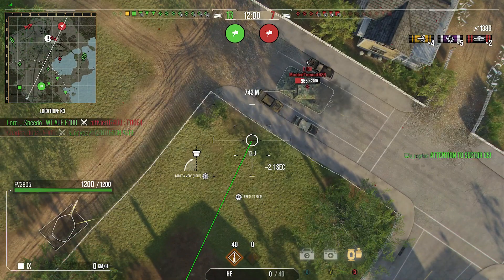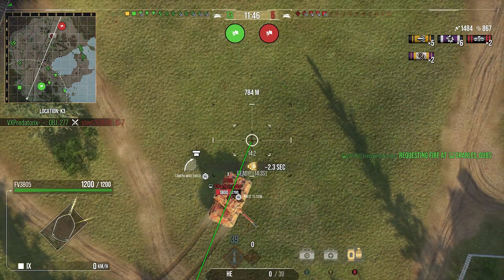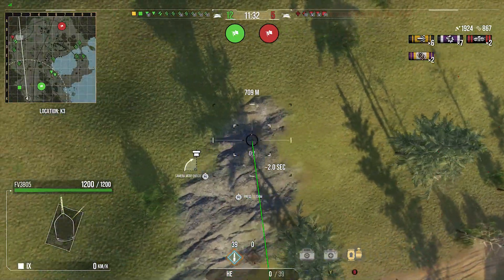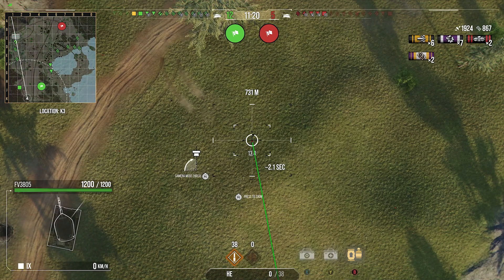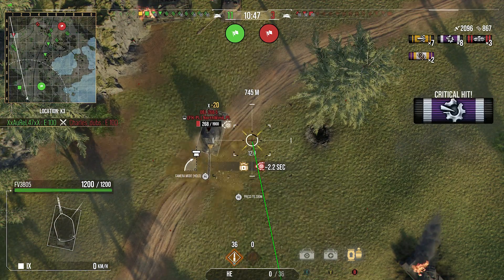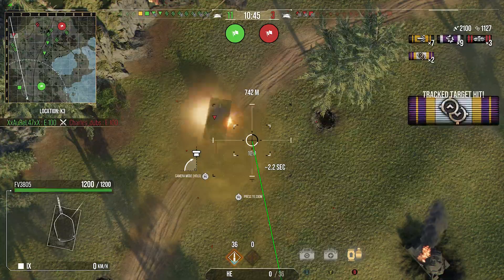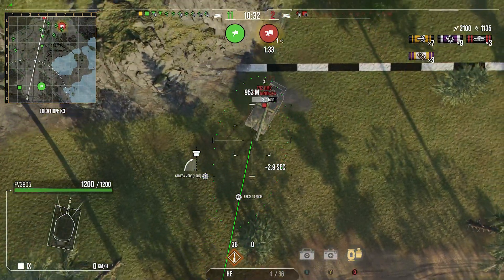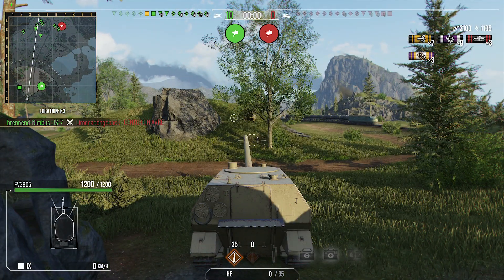WOT Console - FV3805 - Serene Coast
Fun with Tanks - Fun with British Arti (2nd cannon upgrade installed) - on road to Tier X